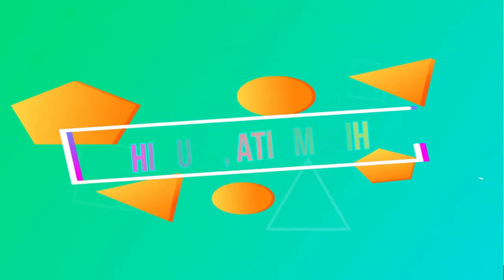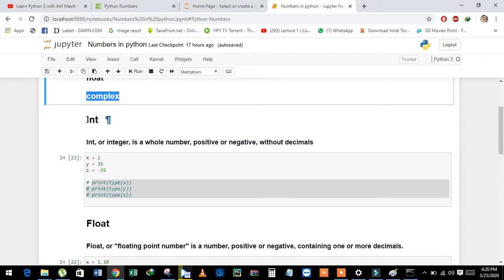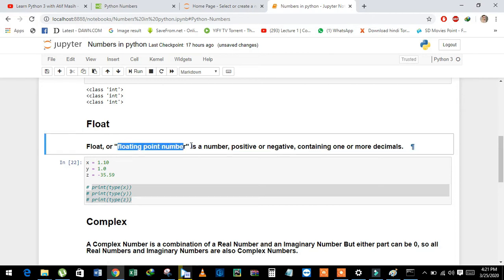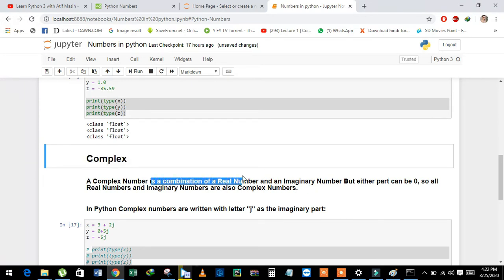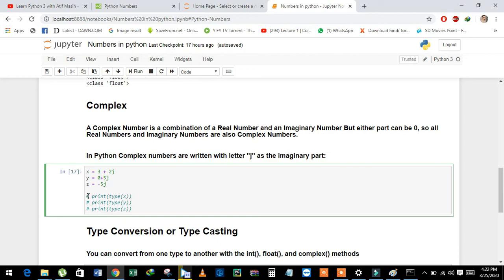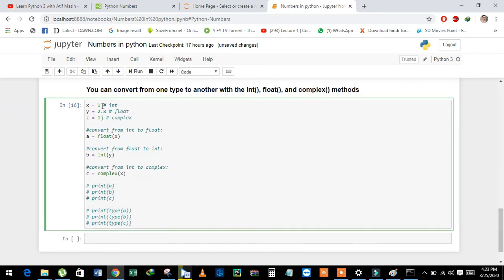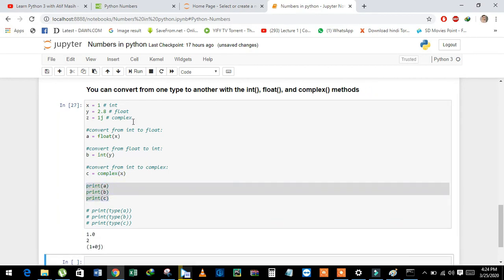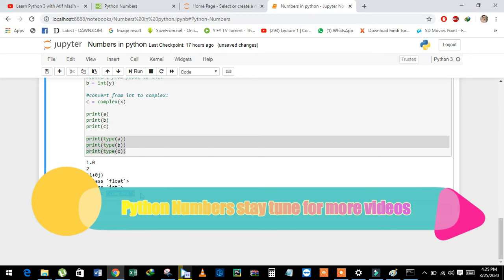7th video Python Numbers using Jupyter notebook by Atif Masih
Seventh video of learn python 3 with Atif Masih
This video is related to the numbers in python
how to use numbers in python program using Jupyter notebook